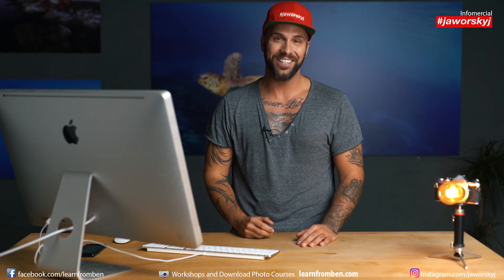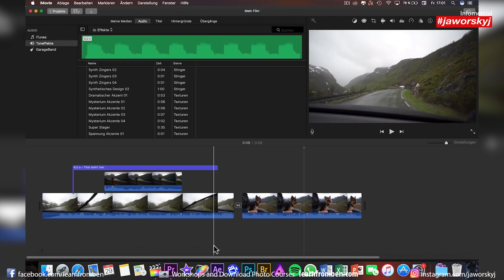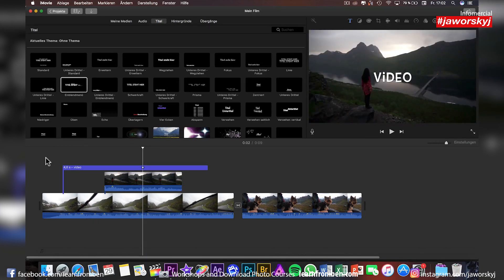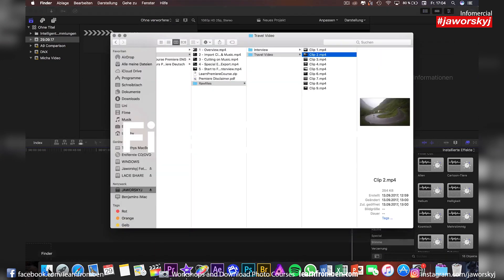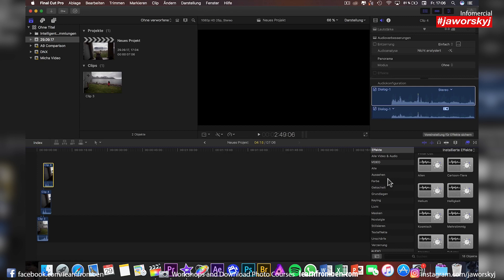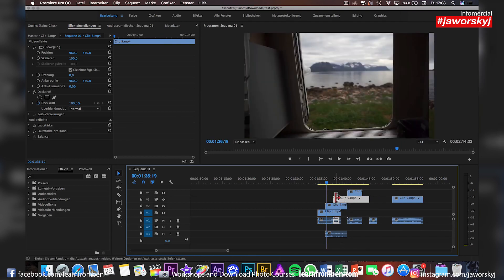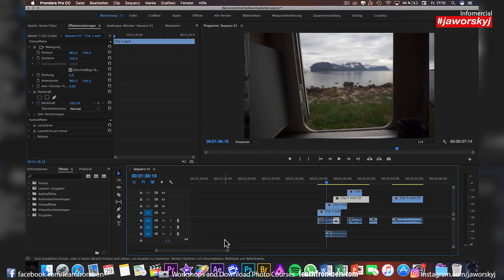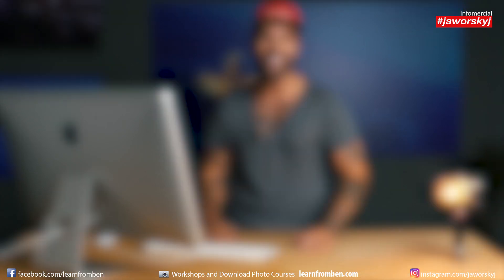Best BEGINNER VIDEO EDITING PROGRAMS ? 🎥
🎥 Learn filmmaking and video editing with my 2 new courses
Which Video Editing Software is the best for Beginner? In this free Youtube Video Adventure Photographer and Filmmaker Benjamin Jaworskyj talks about the three programs he used most in the last years and the pro and cons of each.

Camera and Edit: Timothy Edwards